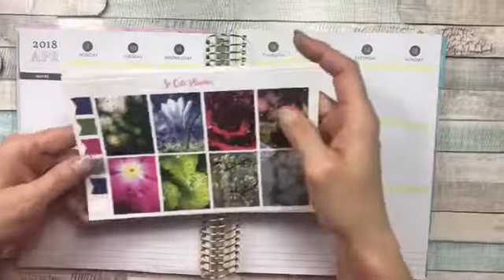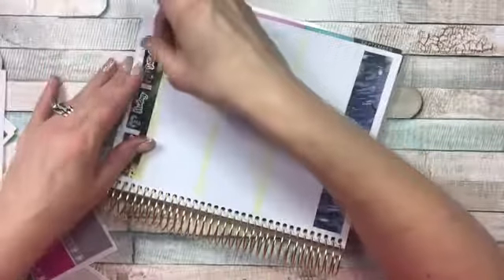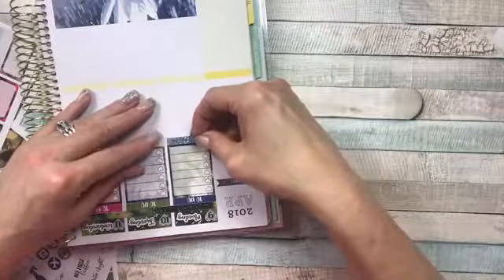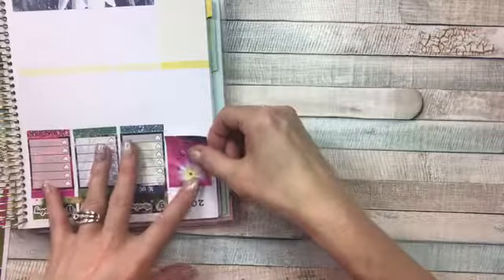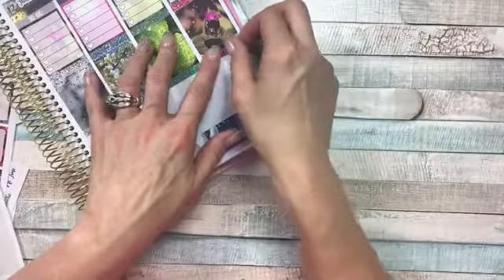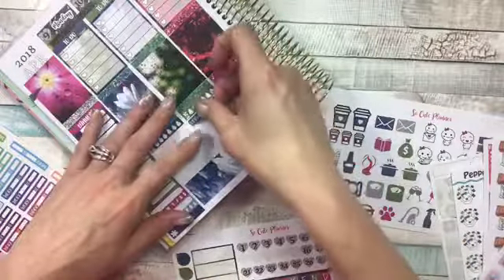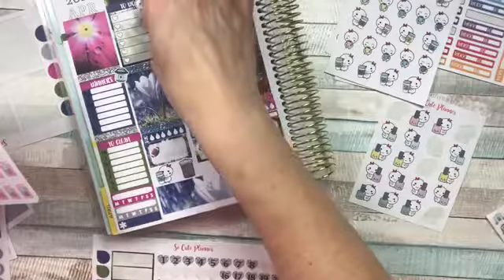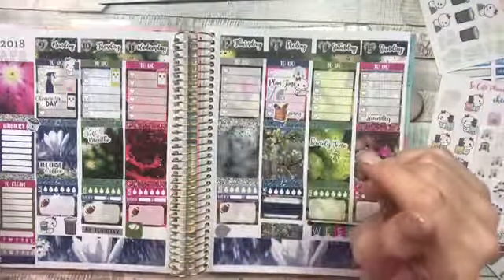Plan With Me ft. So Cute Planner April showers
Cheerful Planner Girl

Peppermint Planner

Sunset Sticker Co

Hurricane Randi

Instagram.com/plannerneena_crickett
Linktr.ee./plannerneena_crickett